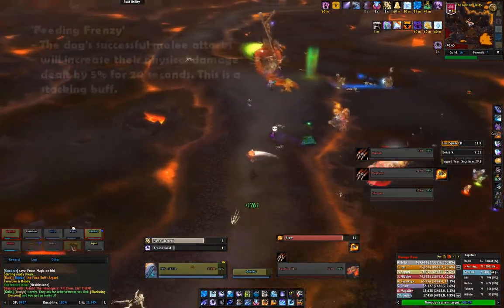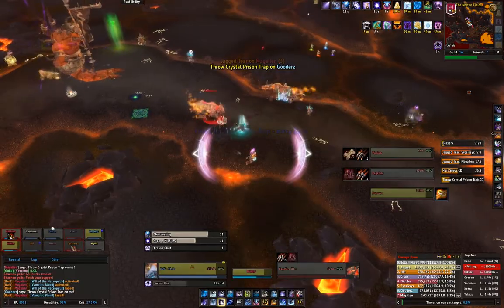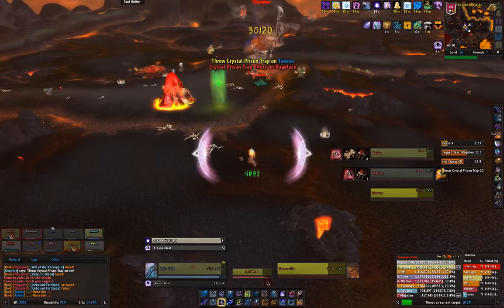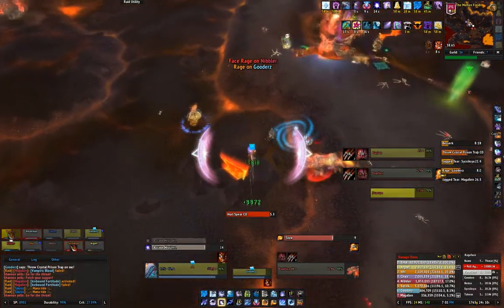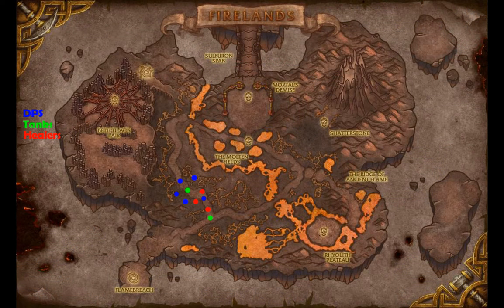Raiding Guide - Shannox 10 Heroic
Guide to killing Shannox in 10 man Heroic Mode. If you have any questions please post them in the comments section below and don't PM me.